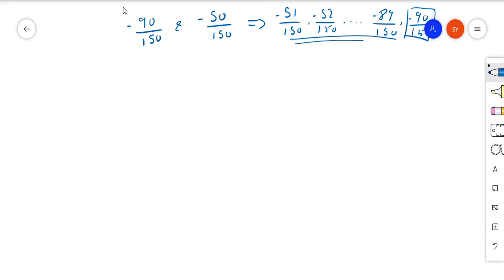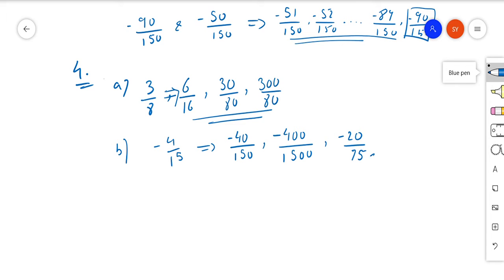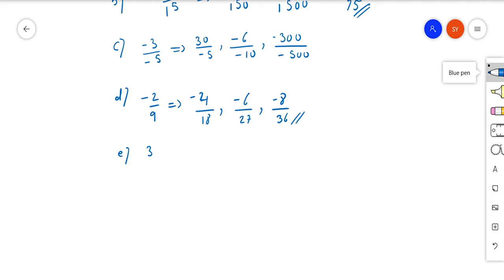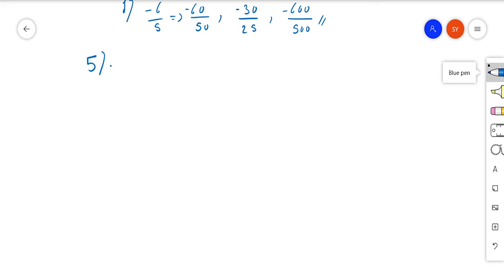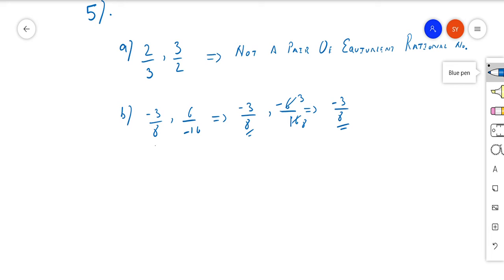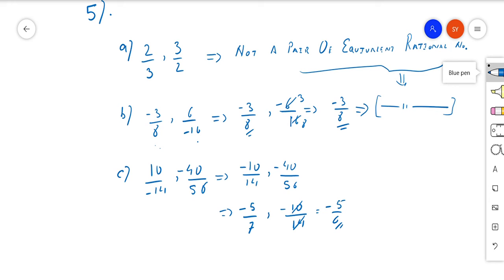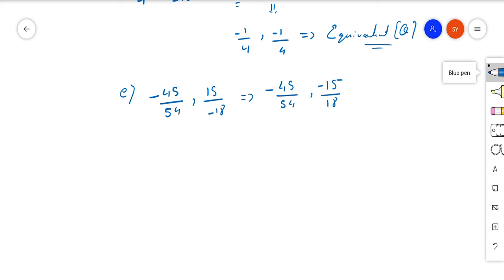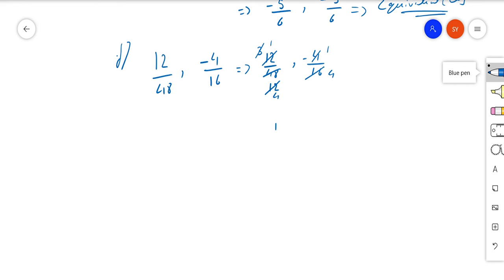Class 8 Rational numbers 3 exe 2 1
class 8
ICSE
JOY OF MATHEMATICS
FRANK BROS & CO.
CHAPTER - 2
Exercise 2.1
4,5